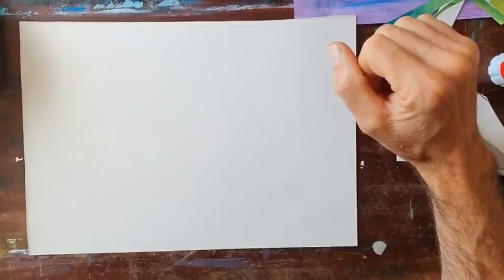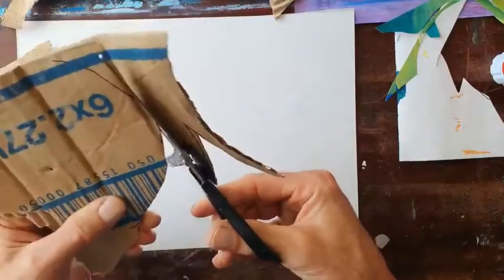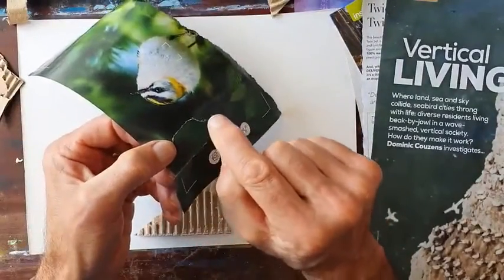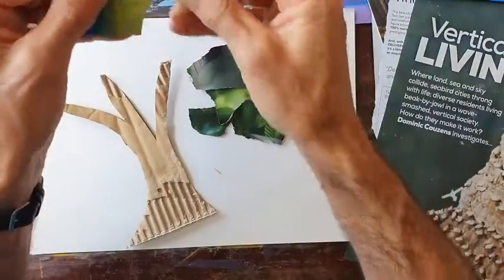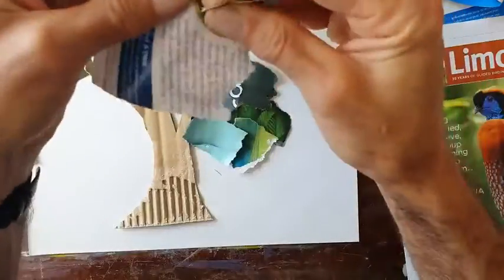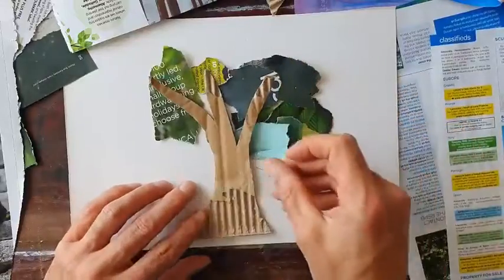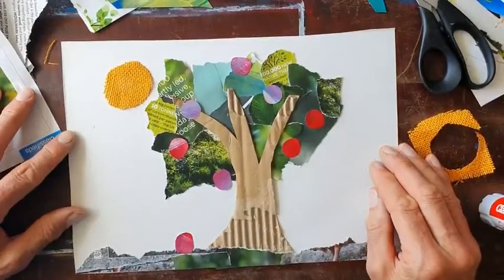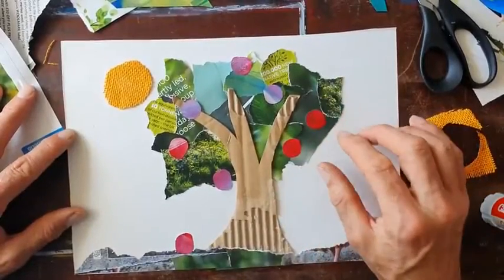Art with Mr P P2 Wk 8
Using the 'Tree of Life' as a starting point, this week we will revisit collage. Collage involves sticking something onto a background so that it then looks different. Collage is very much about the visual elements of shape, colour and texture. If it sticks, you can include it in your artwork.
You can use PVA glue or a glue stick. You will need scissors and some materials to cut and stick. Use whatever materials you have available as long as you have permission to use it.
This lessson relates to the Expressive Arts within The Curriculum for Excellence.  EXA 1-03a

During the Covid 19 pandemic, Mr P (Primary Art teacher in Dumfries & Galloway) shares a range of Art prompts and starting points in his weekly lessons. Aimed at each academic year group they relate to the Experiences and Outcomes in the Curriculum for Excellence. Mr P looks forward to seeing the results when we meet back at school.